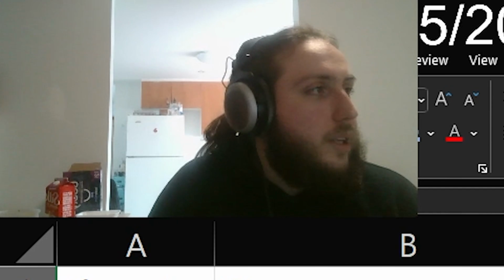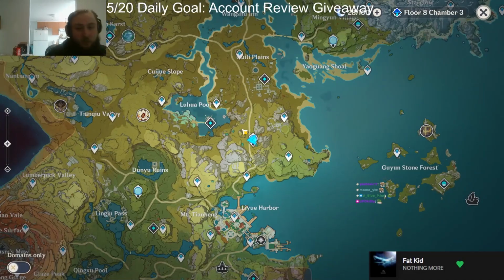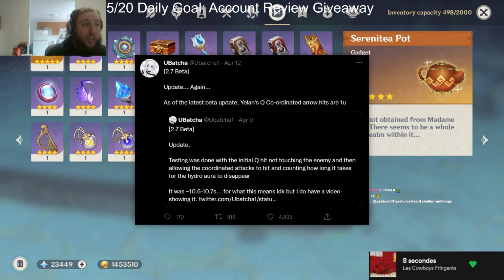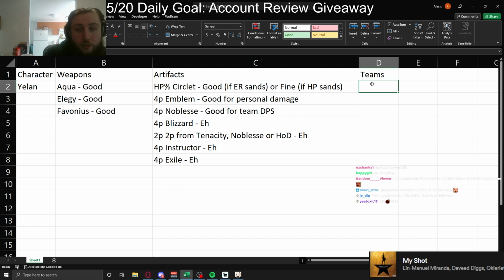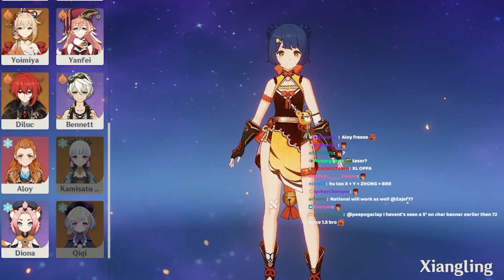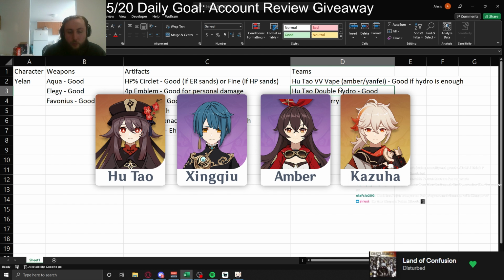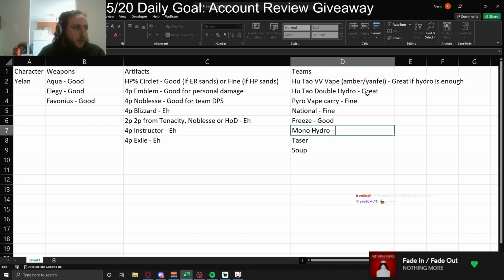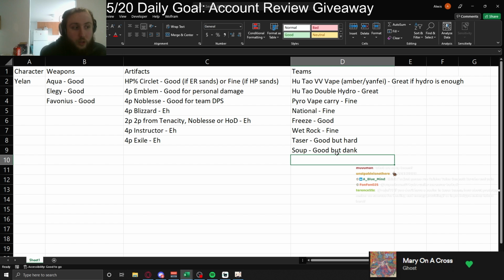IS SHE ENOUGH HYDRO? | Yelan Pre Release Team Analysis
Xingqiu is still the king of drip in Genshin Impact.

Timestamps:
Intro (0:00)
Her Burst (0:27)
Xingqiu can apply more hydro (0:48)
What can happen with Yelan (1:25)
Elemental Gauge Theory (2:11)
Why it's important (3:22)
What happened to her Gauges? (3:54)
Yelan and Hutao (4:28)
Teams (6:05)
Team Verdict (10:03)
Conclusion (14:31)
Outro (15:00)